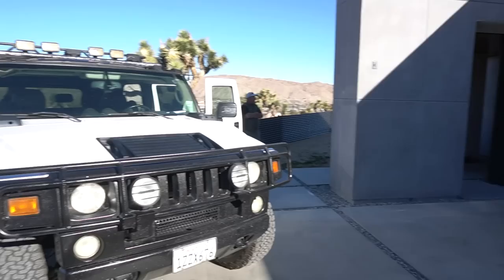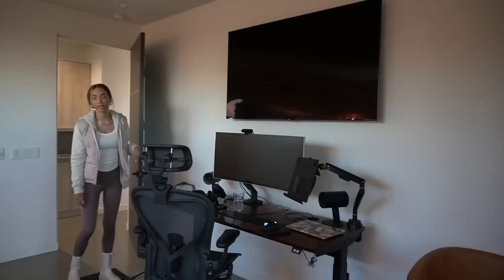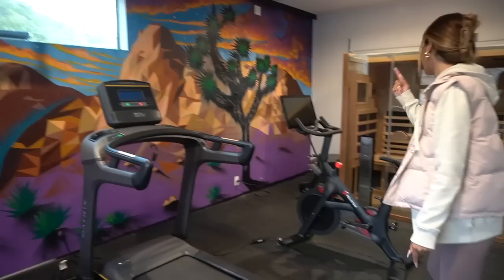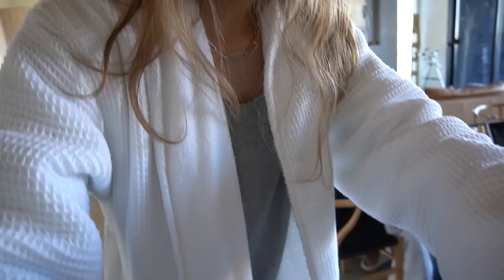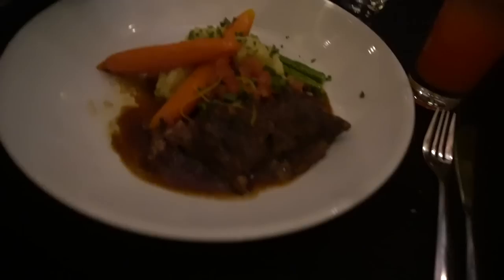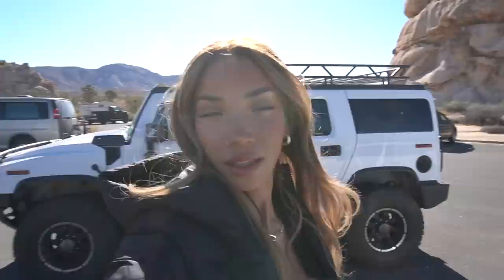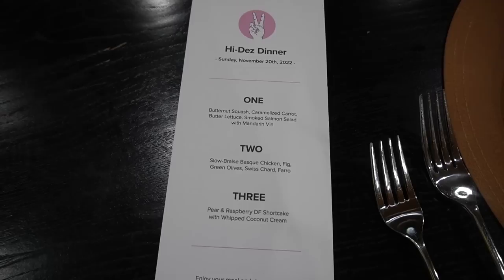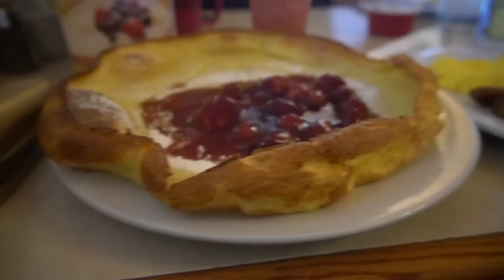BTS of our Team Work / Play Retreat!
Experience a few days in my life as a full time influencer and content creator.  I took my team on a luxurious work and play retreat to Joshua Tree, California! Besides planning and getting our goals in line for the next year, we explored the beautiful desert landscape, enjoying a $3 million smart home that came with a sweet Tesla for us to drive, and enjoying all the luxurious amenities that the area has to offer.

If this is your first time watching, Hi! I'm Raven Elyse--a full-time social media content creator/influencer based in Austin, Texas. I'm 29 years old and a single mother to my six year old daughter, Ziya.

This video is not sponsored, but if you're interested in your own Wander experience, check them out

A few of my team members:
Business Manager (my mom) Toni Tanner Scott - @ToniTannerScott
Operations Manager - Tayllor Lloyd @TayllorLloyd

LOCATION: Texas
BIRTHDAY: September 1993
ETHNICITY: African American
HEIGHT: 5'11
DAUGHTER: Named Ziya, born April 2016